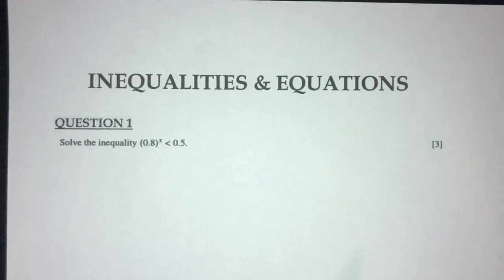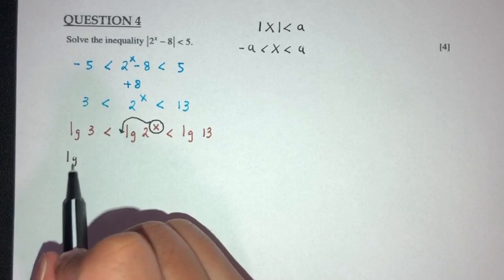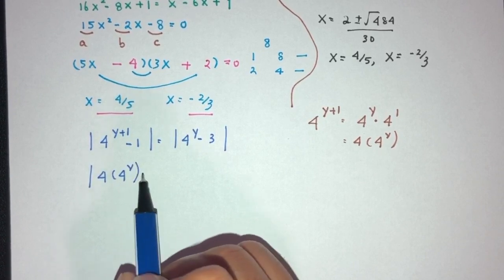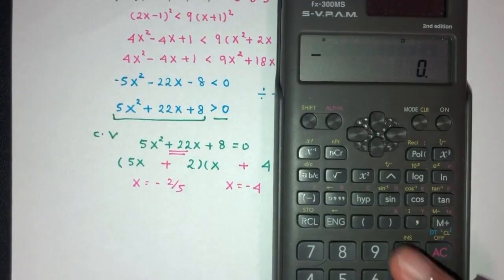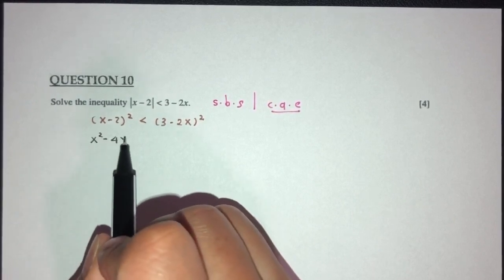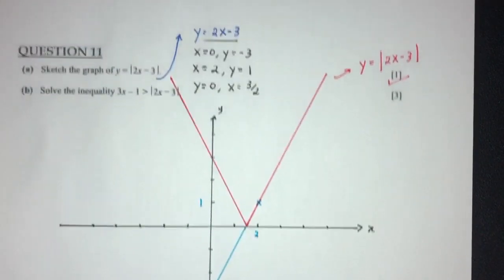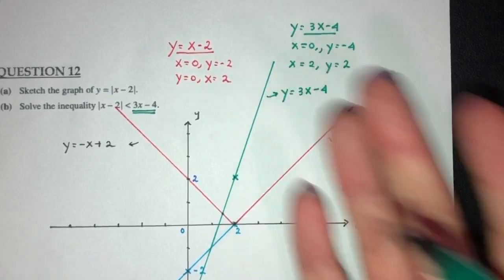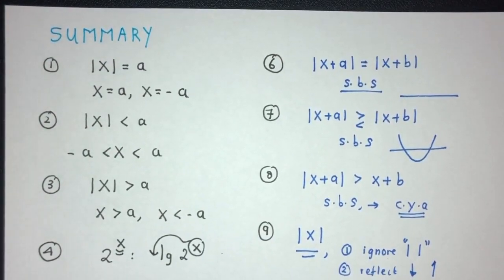2023 : P3 EXAM COMPLETE REVIEW w/ Worksheet | Inequalities & Equations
FULL VIDEO Also on YouTube -

00:00 Intro
00:29 Question 1
03:35 Question 2
05:34 Question 3
07:47 Question 4
10:32 Question 5
12:44 Question 6
20:12 Question 7
23:28 Question 8
27:48 Question 9
34:05 Question 10
39:45 Question 11
47:39 Question 12
53:25 Question 13
57:10 SUMMARY